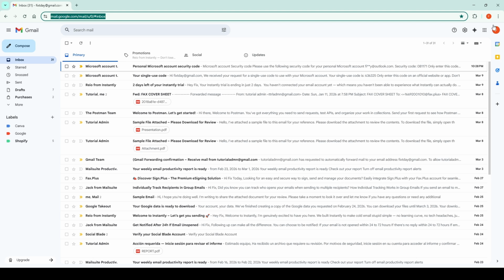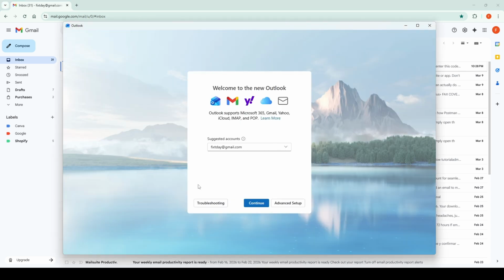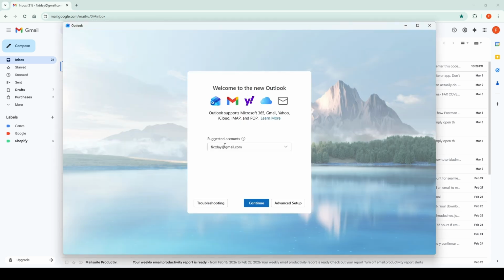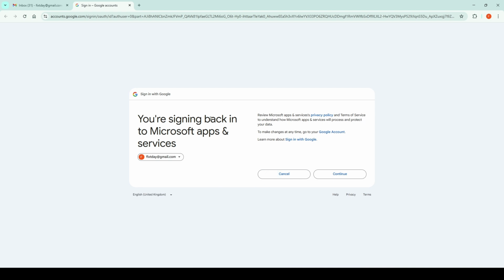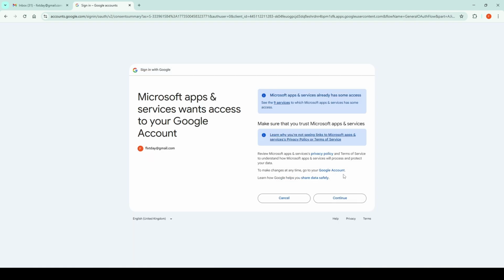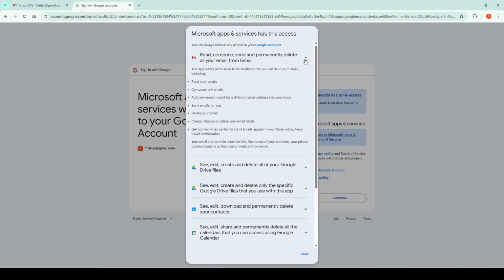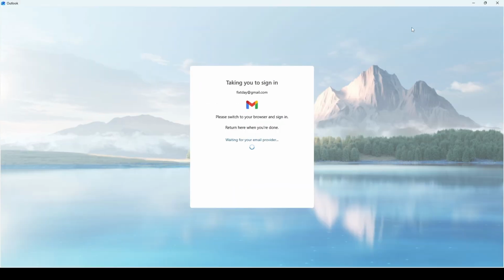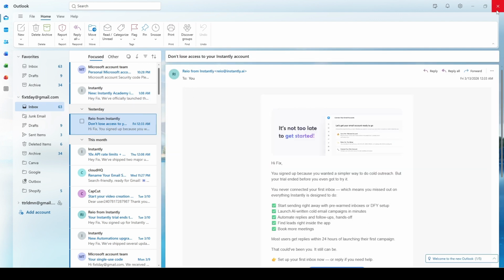How to Set Up Gmail on Outlook - Connect Email Accounts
Learn How to Set Up Gmail on Outlook step by step.

In this tutorial, I’ll show you exactly How to Set Up Gmail on Outlook in a simple and beginner-friendly way. Follow along and you’ll have it set up in just a few minutes.